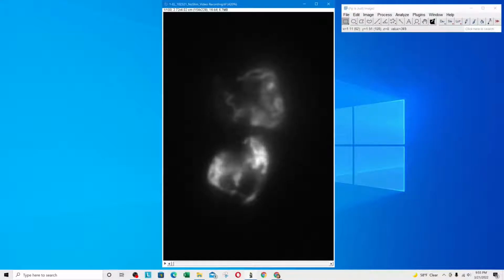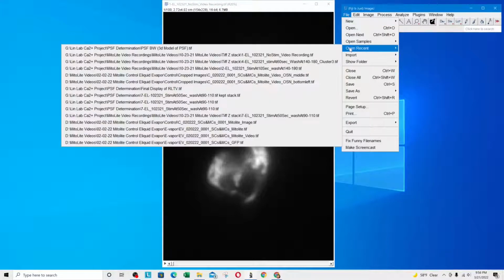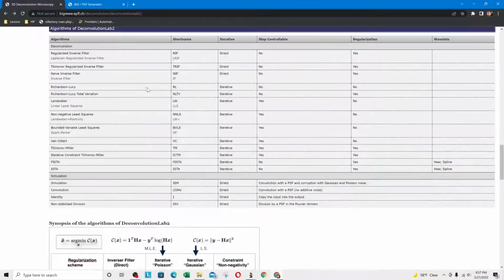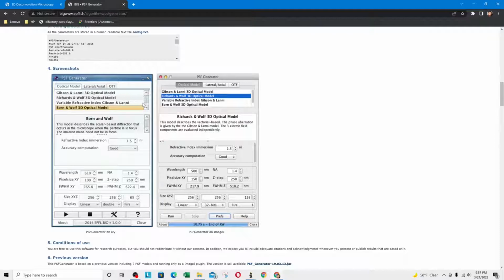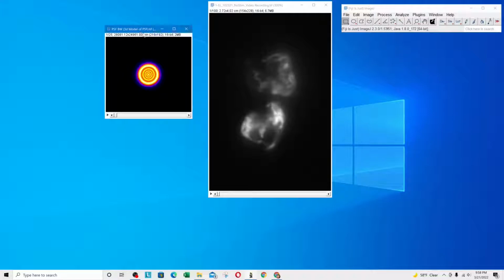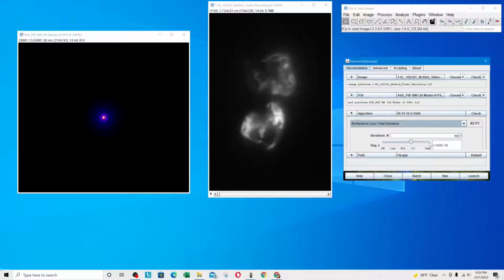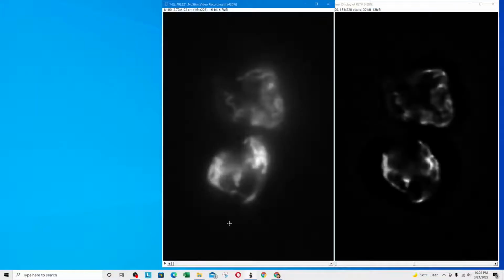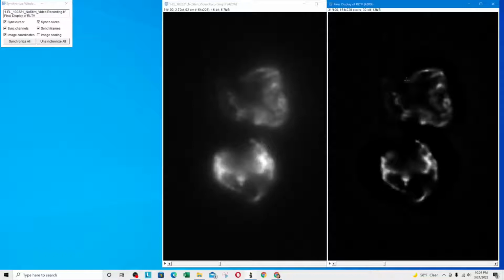Mitochondrial Dynamics-Part 2 (Enhancing Time-lapse Video via Deconvolution)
This video is a continuation of Part 1, where I showed the fascinating dynamics of mitochondria in unstimulated olfactory supporting cells. This part demonstrates how to enhance time-lapse videos (or z-stack images) using deconvolution in ImageJ or Fiji.

If you would like to see how to analyze mitochondrial dynamics (speed, rate of fission/fusion, etc), please comment and let me know.

In order to apply deconvolution to your own images/videos, you will need to download the following ImageJ plugin(s):